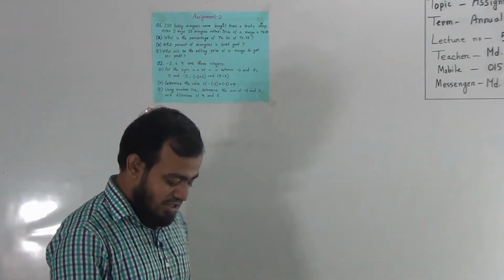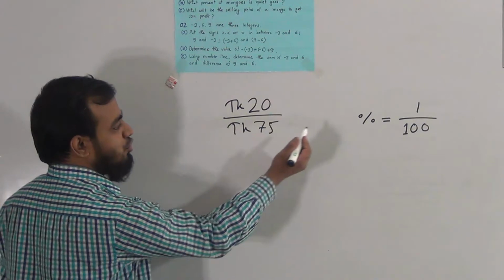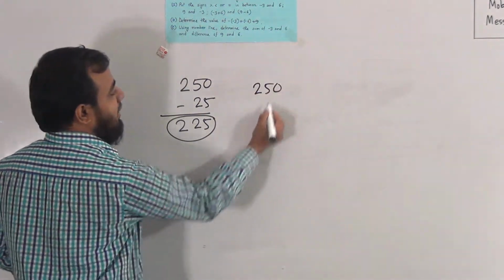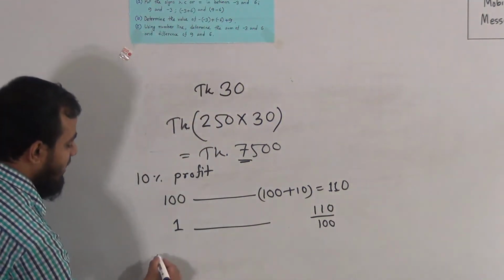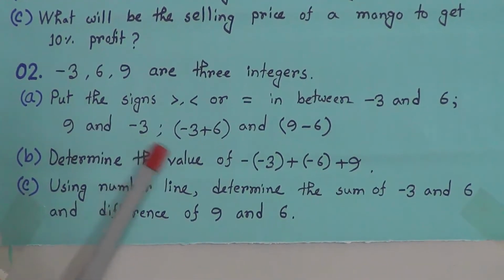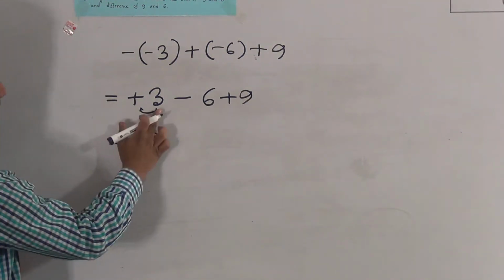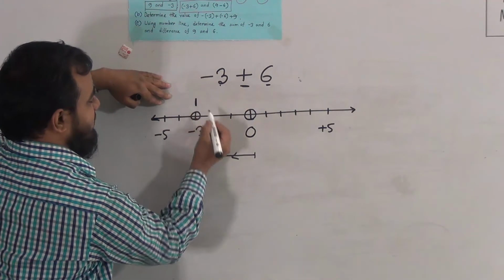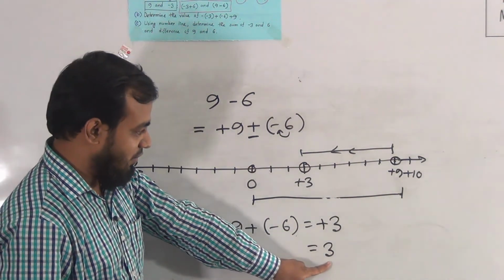Class: Six, Subject: Mathematic (Lecture-51), Topic: Assignment-2 (Part-1)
Annual Term
Class: Six
Subject: Mathematic (Lecture-51)
Topic: Assignment-2 (Part-1)
Teacher: Md. Al Yamin Apu